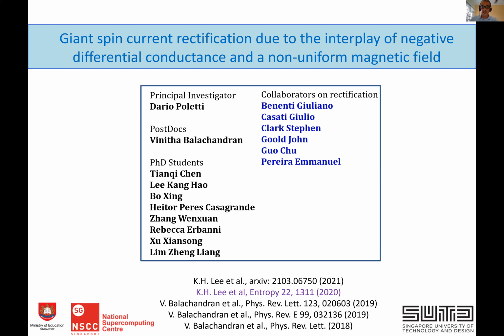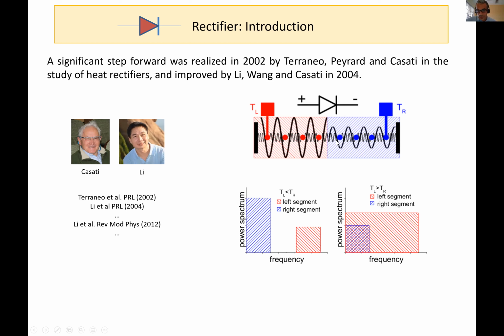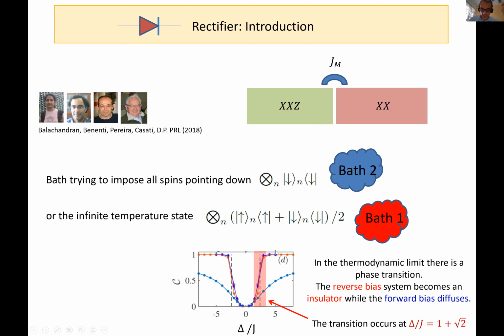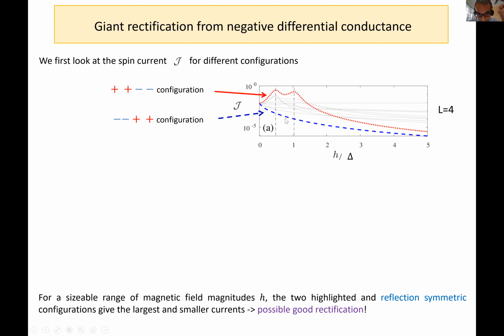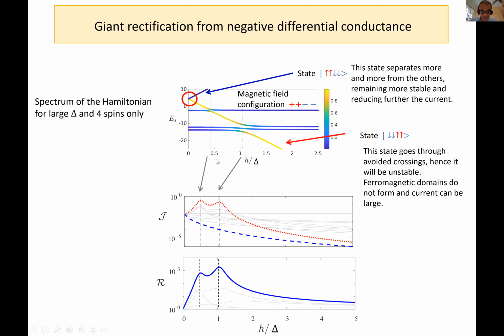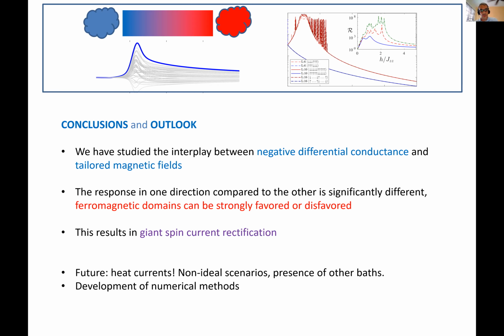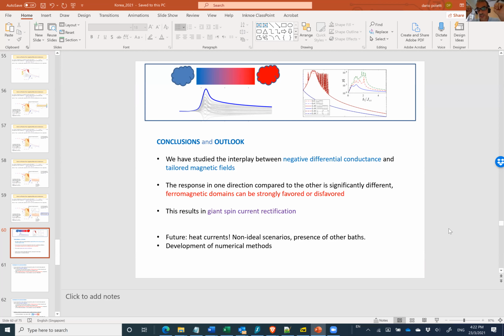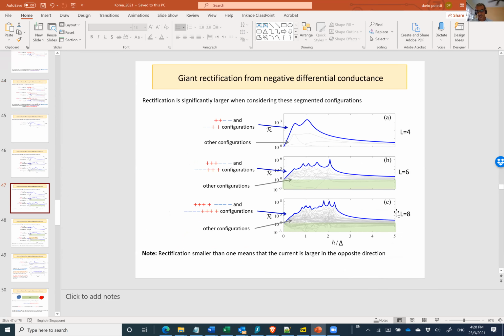Dario Poletti: Giant spin current rectification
Title: Giant spin current rectification

Abstract: In XXZ chains, spin transport can be significantly suppressed when the interactions in the chain and the bias of the dissipative driving are large enough. This phenomenon of negative differential conductance is caused by the formation of two oppositely polarized ferromagnetic domains at the edges of the chain. Here we show that this many body effect, combined with a non-uniform magnetic field, can allow a high degree of control of the spin current. In particular, by studying all the possible shapes of local magnetic fields potentials, we found that a configuration in which the magnetic field points up for half of the chain and down for the other half, can result in giant spin-current rectification, for example up to 108 for a system with 8 spins. Our results show clear indications that the rectification can increase with the system size.